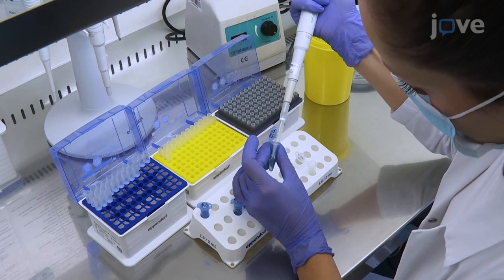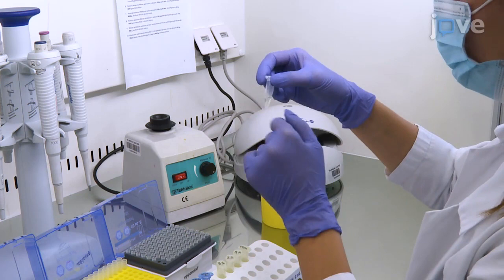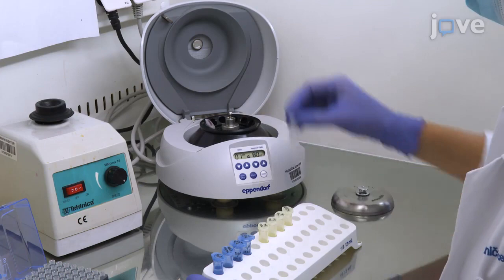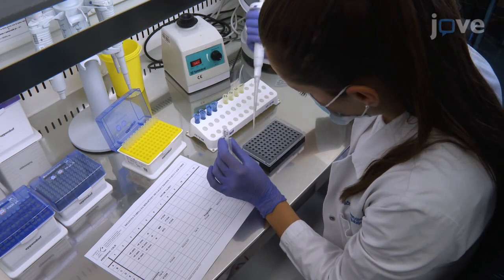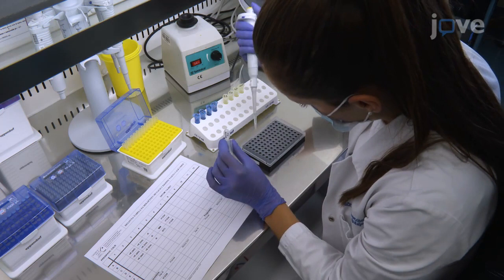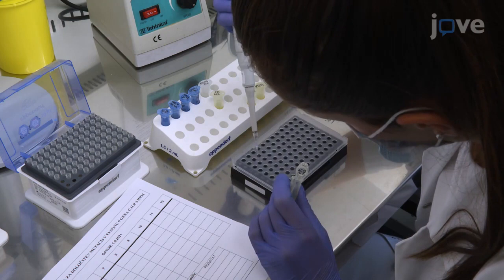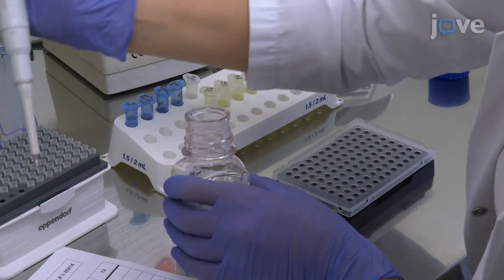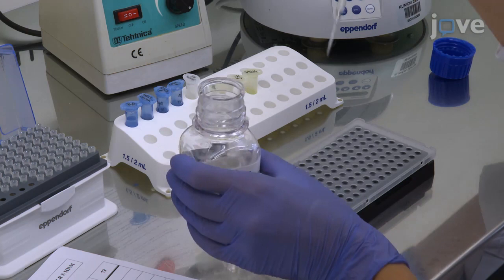Genetic Variant Detection in gene by Melting Analysis | Protocol Preview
Genetic Variant Detection in the CALR gene using High Resolution Melting Analysis -  a 2 minute Preview of the Experimental Protocol

Tadej Pajič, Tanja Belčič Mikič, Helena Podgornik, Jurka Klun, Sandra Šućurović, Samo Zver, Matjaz Sever
University Medical Centre Ljubljana, Department of Hematology; University Medical Centre Ljubljana, Clinical Institute for Genomic Medicine; University of Ljubljana, Faculty of Pharmacy;

High resolution melting analysis (HRM) is a sensitive and rapid solution for genetic variant detection. It depends on sequence differences that result in heteroduplexes changing the shape of the melting curve. By combing HRM and agarose gel electrophoresis, different types of genetic variants such as indels can be identified.